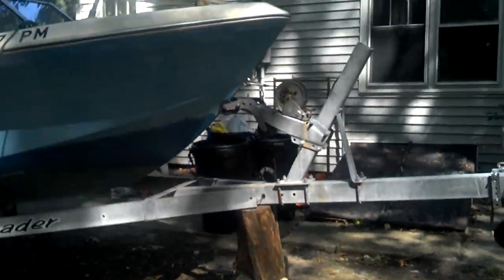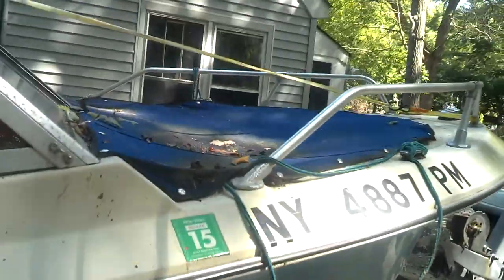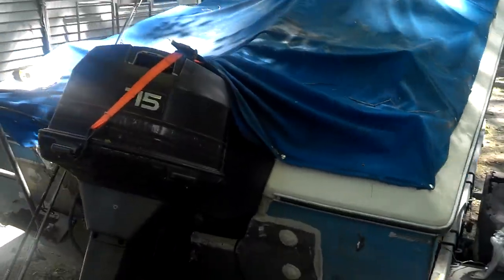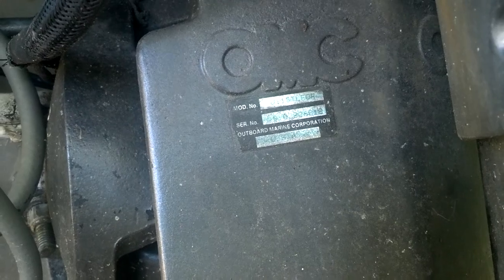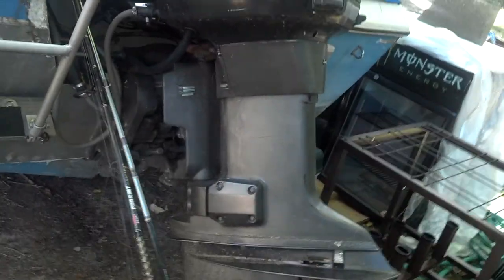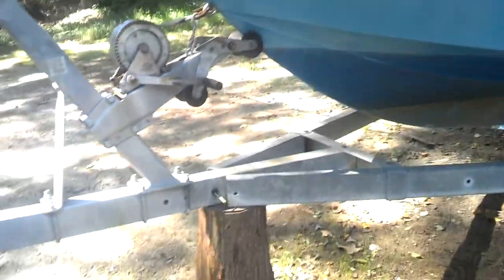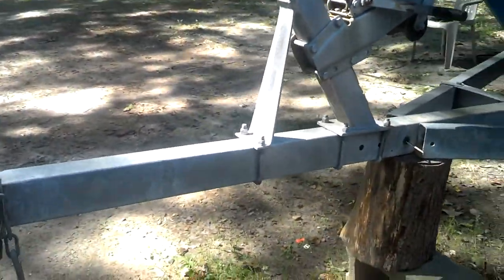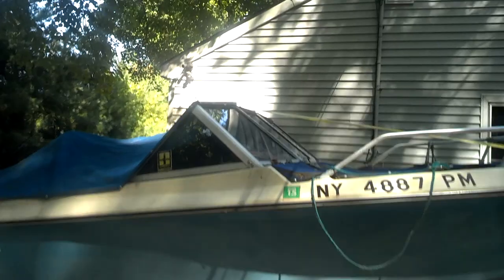Galaxy Bow rider 1974 115Johnson outboard motor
This is a 1974 Galaxy I need to pick up this week. The trailer has problems with a cross member and it has no registration with it. The boat does have paper work
Ill deliver it early next week to someone lookingfor a small boat like this